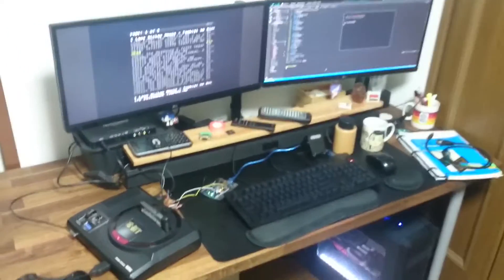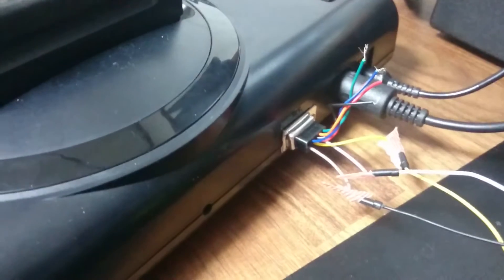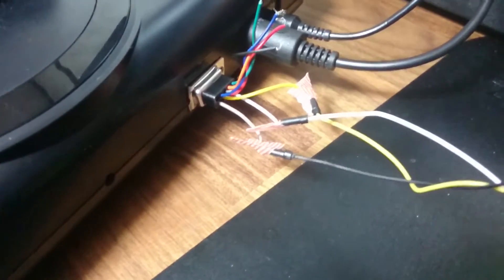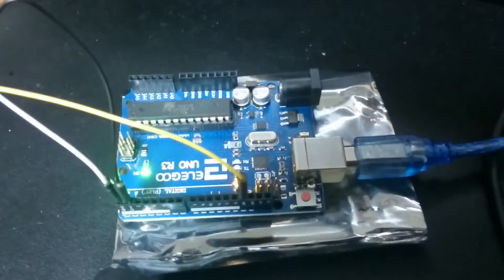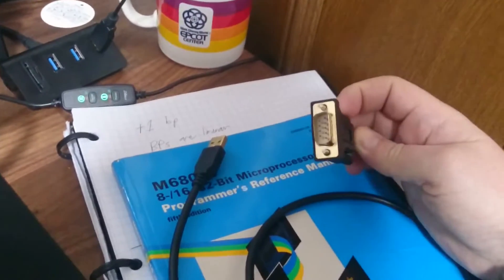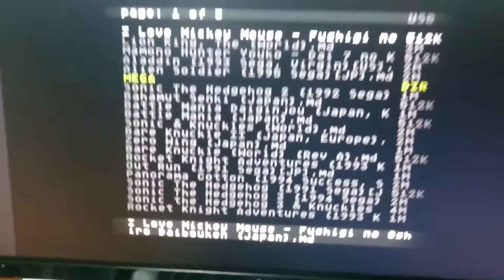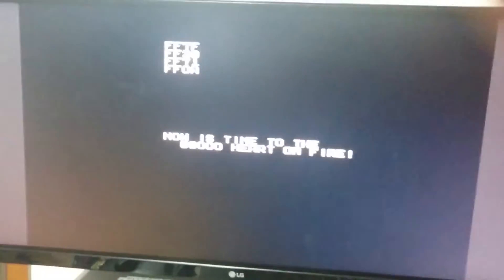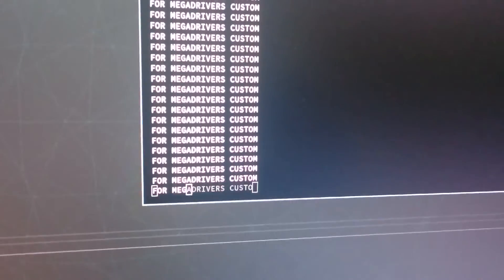Communicating with the Megadrive via the EXT port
The EXT port on the back of the old MD models was, essentially, a player 3 port with inverted gender. Any of the three ports can be put into serial mode for data transfer.
(Crappy phone, crappy video. Sorry about that.)